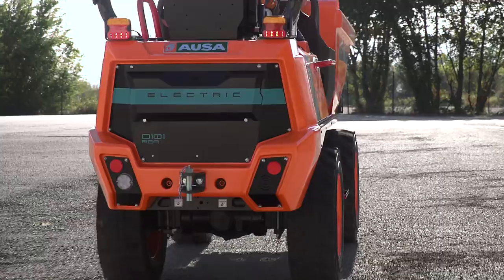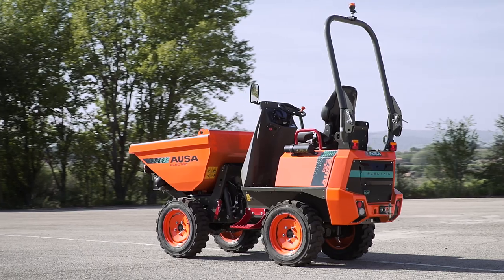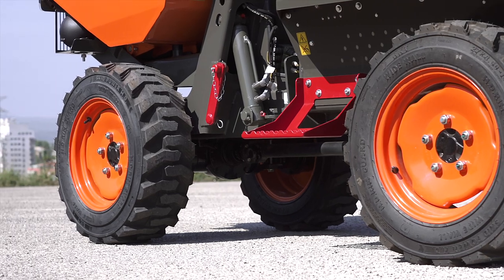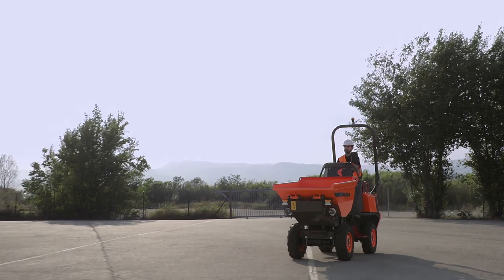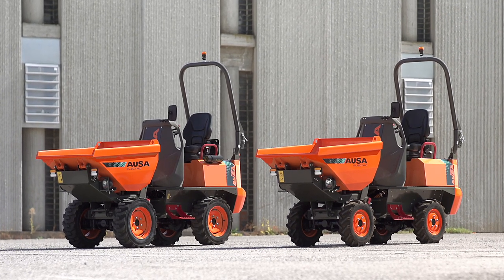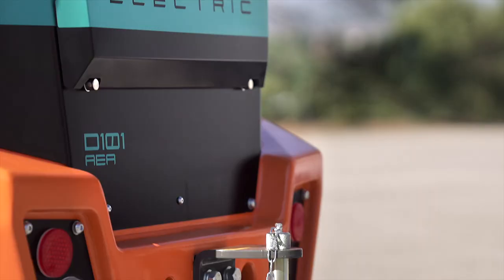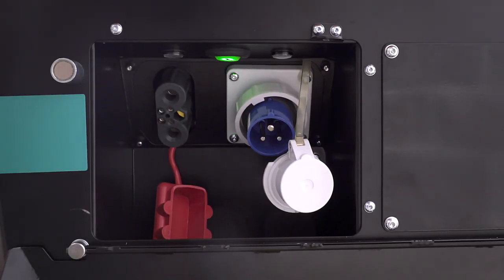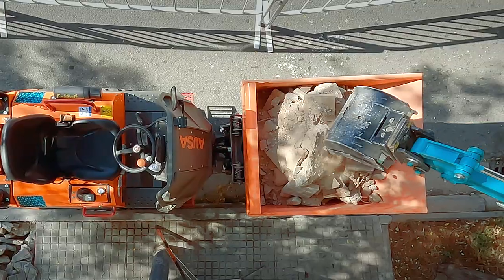AUSA D101AEA electric dumper review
The D101AEA electric dumper has a 1,000 kg payload and features a hi-tip skip, which is capable of lifting and tipping at a height of up to 1.6 meters.